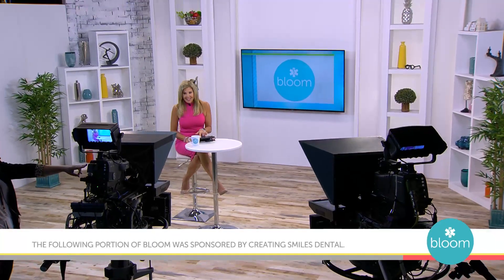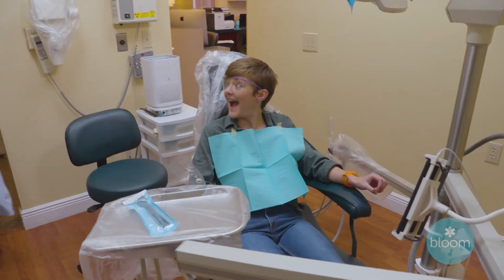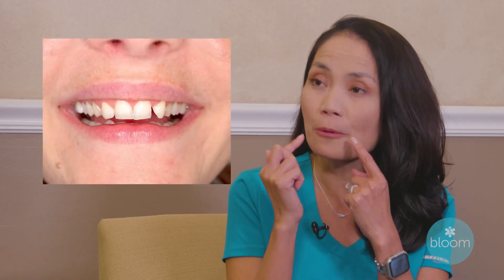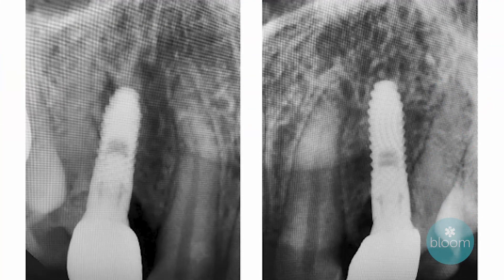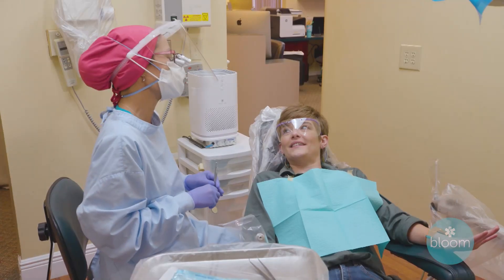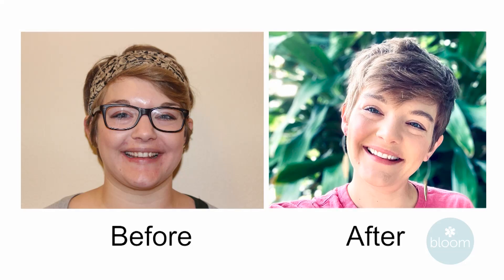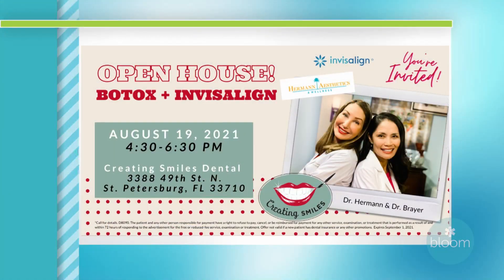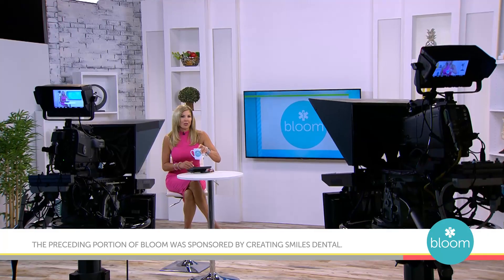Creating Beautiful Smiles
We love partnering with like-minded providers who get as much joy as we do from helping patients achieve their cosmetic and wellness goals. Dr. Cindy Brayer of Creating Smiles Dental is committed to offering her patients cutting-edge dental solutions with her experience in advanced laser dentistry, prosthodontics, endodontics, periodontics, and cosmetic dentistry.

We are thrilled to be participating in their Open House Event for Botox & Invisalign on Thursday, August 19th from 4:30 - 6:30 pm at their St Petersburg location. We hope you can join us!